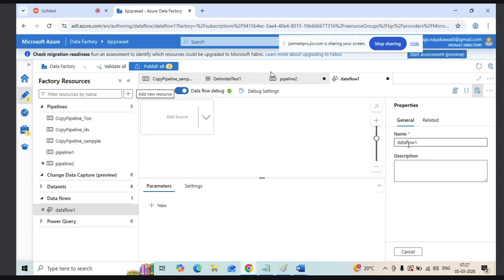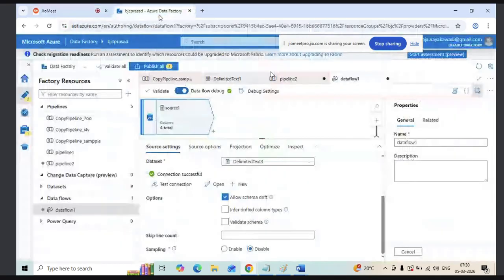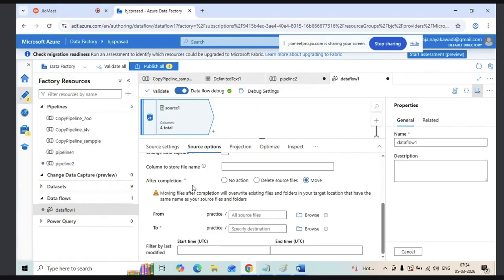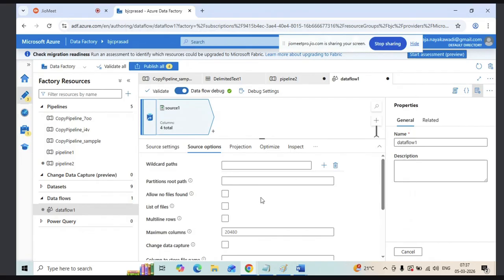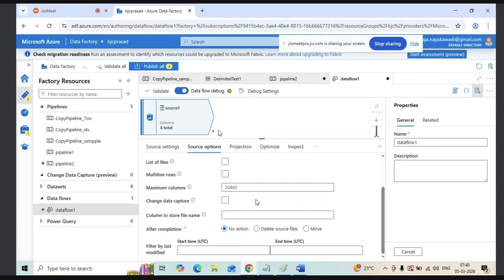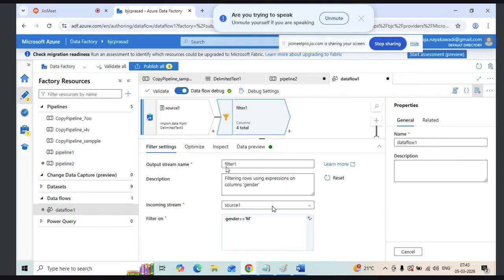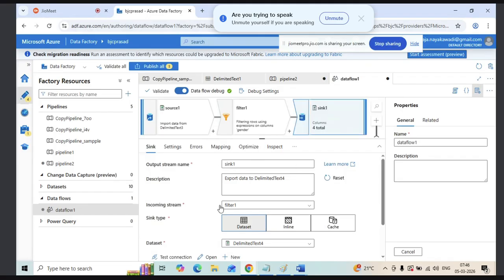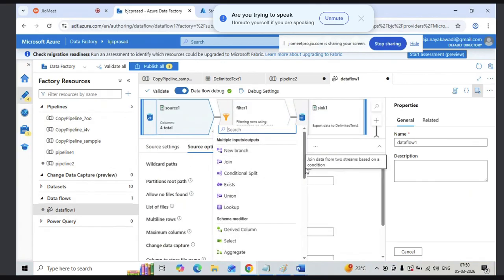03 05 DATAFLOW 1